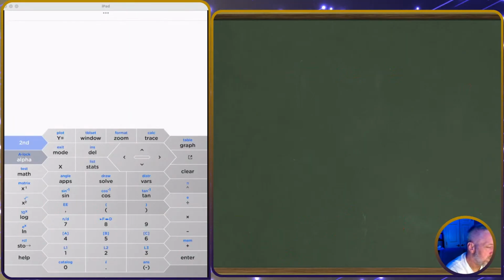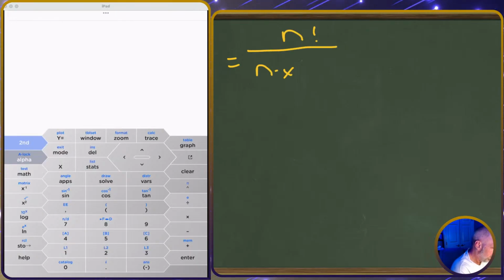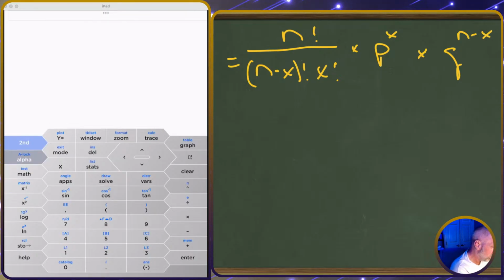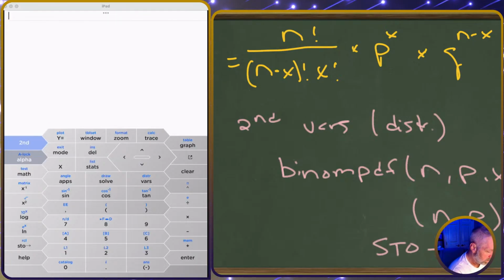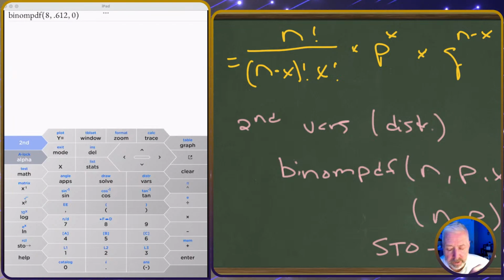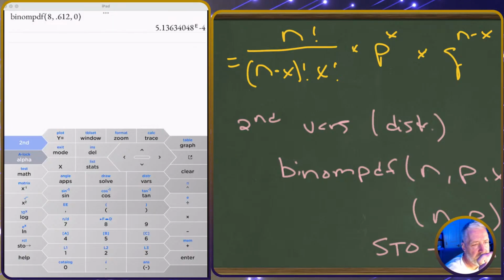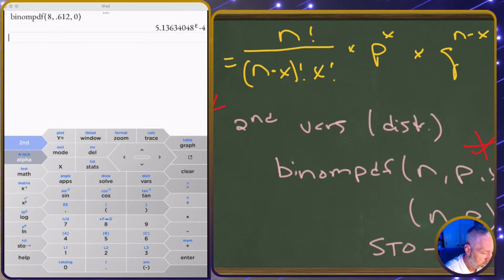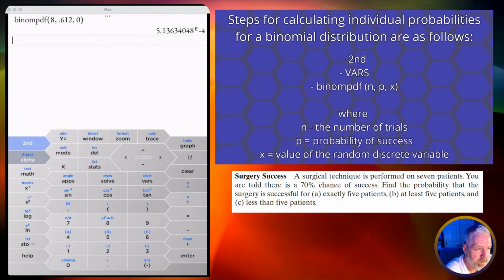TEST - ECamm setup for next week